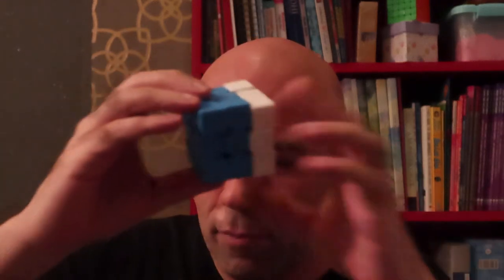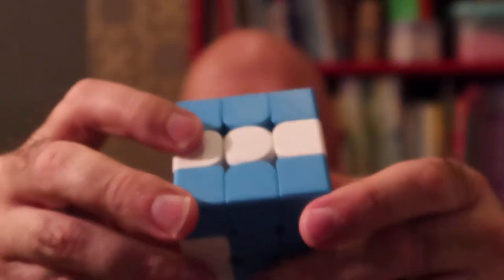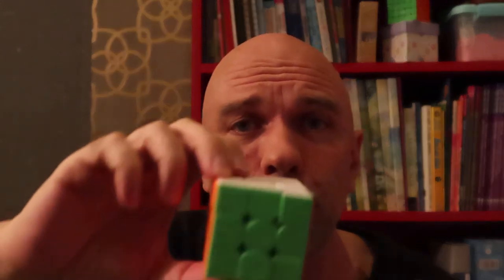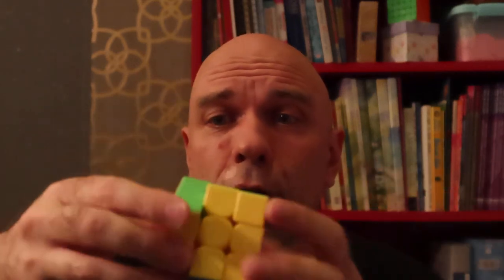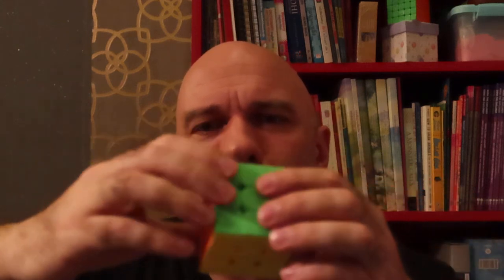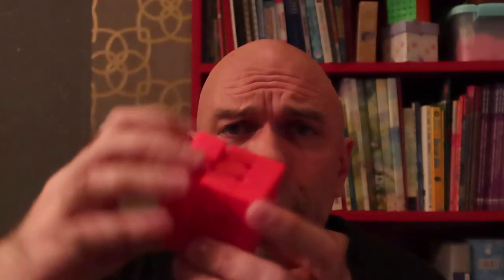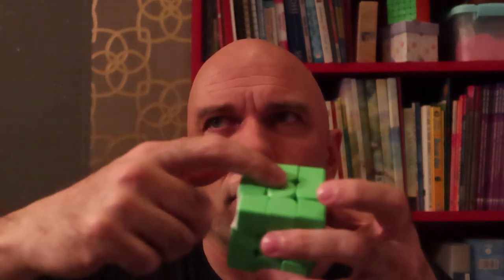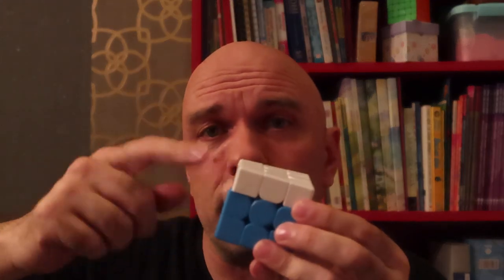How to make a speedcube for extreme beginners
This is my first video on cubing. This was an idea that I had about making an "extreme beginners" cube, which turned out great. It's perfect for anybody who can't yet solve a regular Rubik's 3x3 cube or other brand of speed cube.

I made this by taking 6 cheap Moyu Meilong 3 cubes. The nice thing about the super cheap cubes is that you can completely reconfigure the colors really easily.

For the 6 cubes, I got them from Lazada Thailand for the total price of $6.65 for all 6 cubes. Cheap good speed cubes are way cheaper in Thailand for some reason.

Buying 6 of these cubes at The Cubicle costs about $35 bucks, with shipping.

I can't find them on Amazon, but the cheapest QiYi cube is almost exactly the same mold, but they're not interlocking, so you need to buy the same brand of cube. I think either QiYi totally copied the MoYu Meilong, or vice versa. But here's the link to the cheapest QiYi cube on Amazon which would cost about $27 for a set of 6 cubes.

Whatever you do, don't use the Rubik's brand and don't use the dollar store brand.